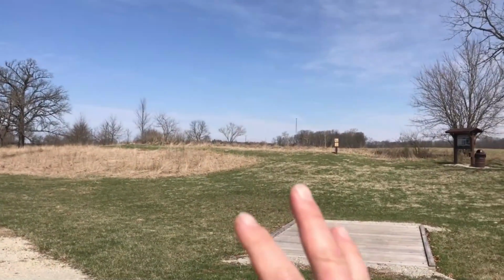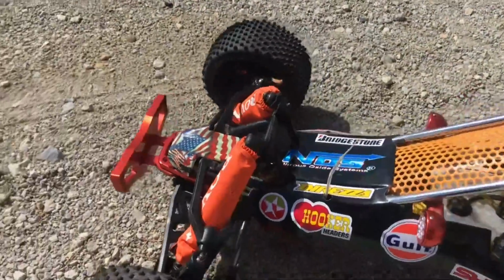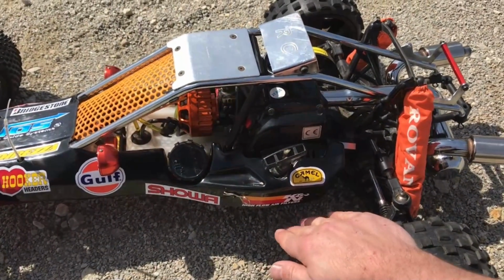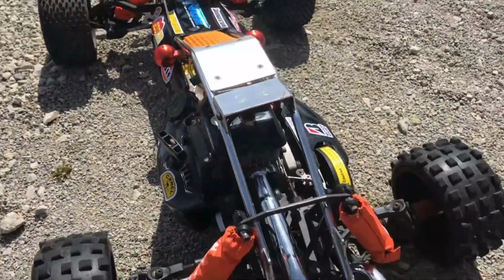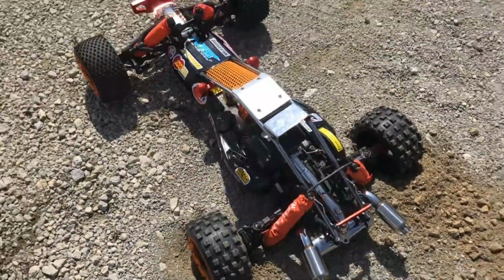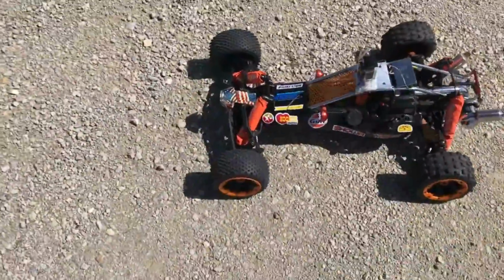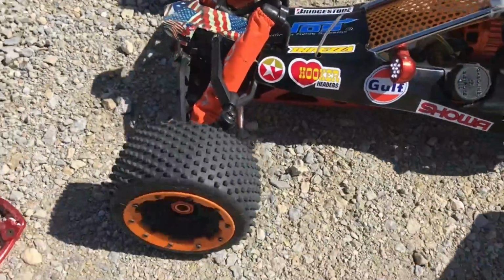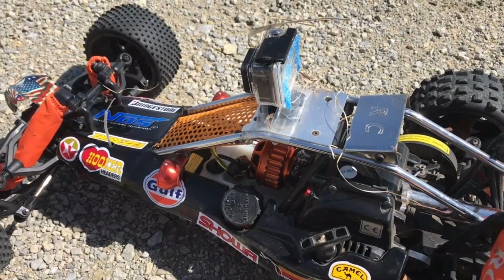Rovan 275A Year in review and test crash LOL.. BAM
(new quadcopter auction for charity every week